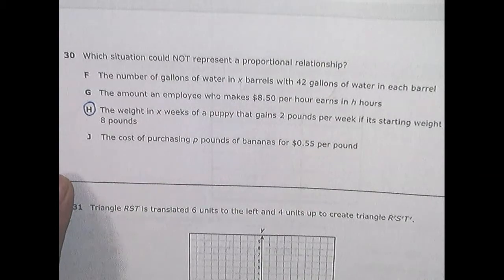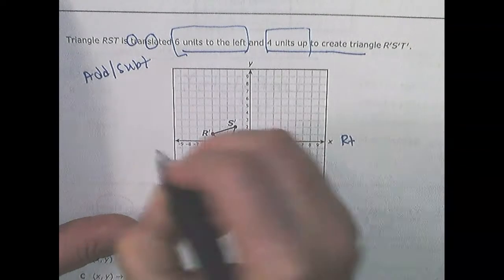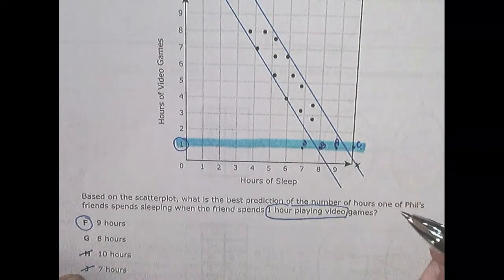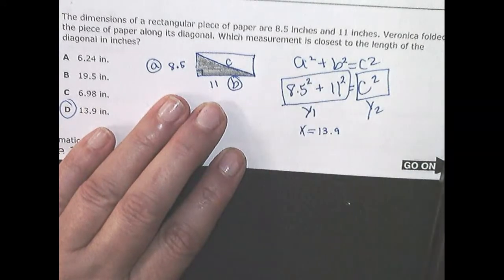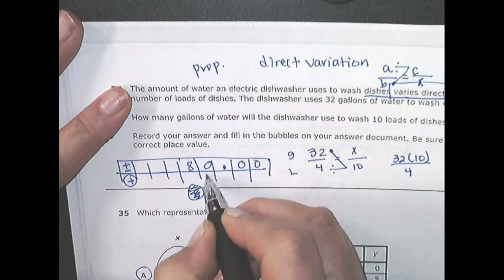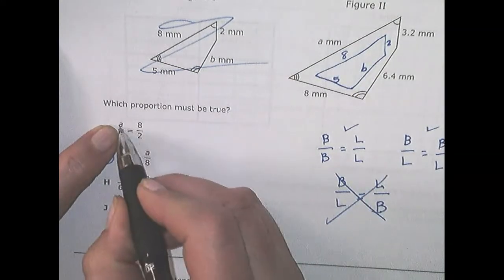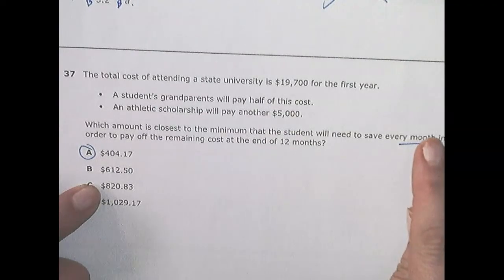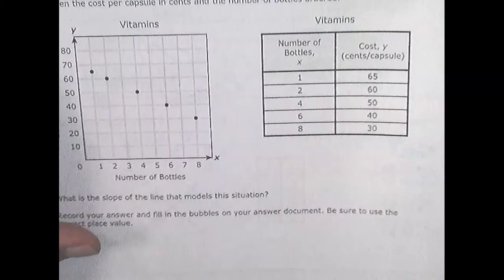2018, 8th grade # 30-38